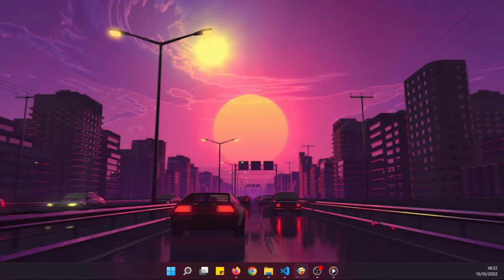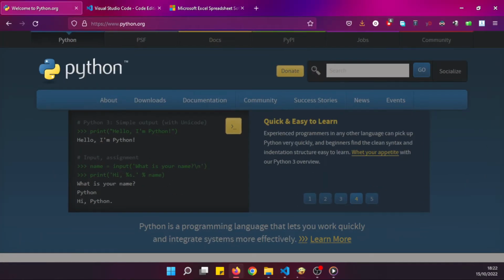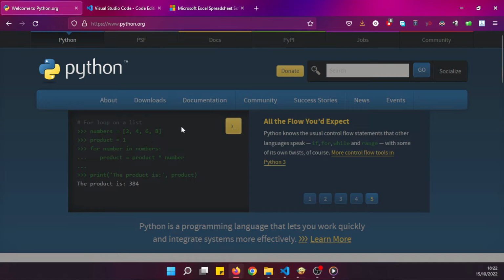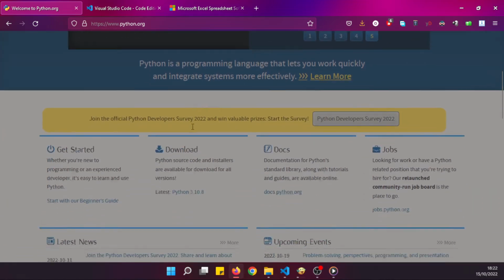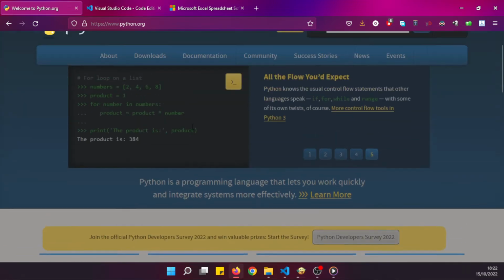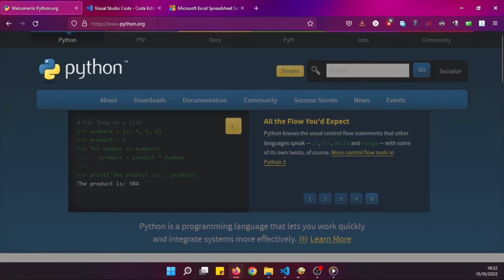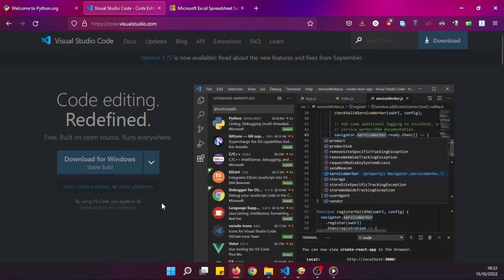1. Introducton | Python For Petroleum Engineering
Hello,, and welcome to the introduction of my you-tube series on the implementation of python for petroleum engineering..
In this series we will be using python programming language,, which is a high level general purpose programming language,, The best thing about python is that it is easy to understand,, due to the structure of the programming language's readability..
We will be using a text editor called Visual Studio Code (or V. S. Code for short),, for anyone that doesn't know what a text editor is..
A text editor in the field of coding and programming,, is any computer program that allows a user to enter, change, store, and print text file which is usually code we want to implement..
we are going to be starting from the basics of writing python codes using examples,, once that is covered we will then be linking that to petroleum engineering calculations and applications,,
I will also be covering more complicated concepts in petroleum engineering like regression and some machine learning examples and don't worry i will also cover how to export your results to an excel spreadsheet file..
Each video will be between 4 to 5 minutes,, so as not to make you feel overloaded and tired..